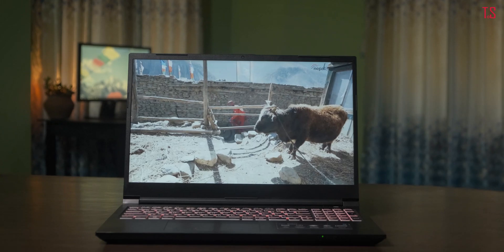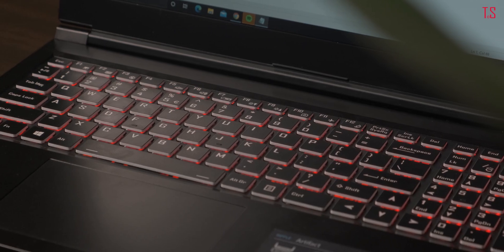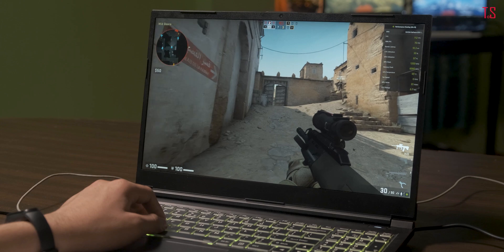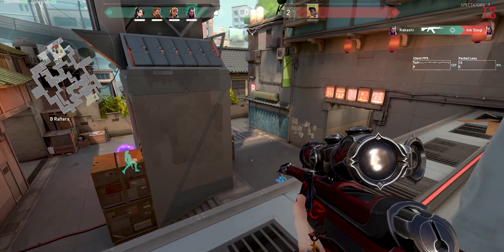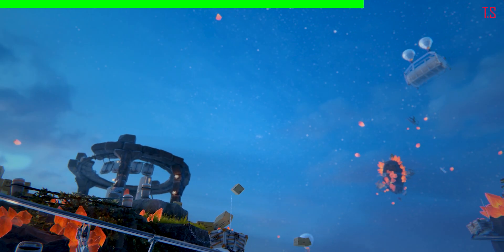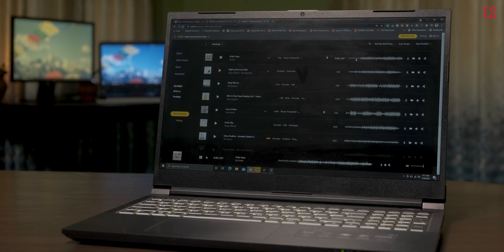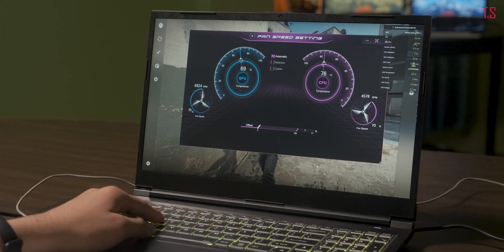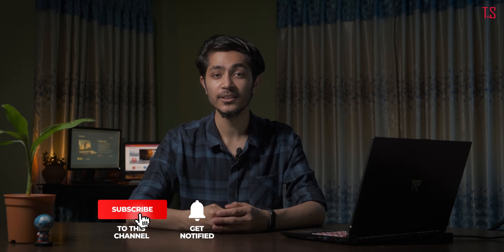Ripple Artifact- The Ultimate Gaming Laptop? | Full Review | TechnoSanta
Hello everyone, finally after weeks of testing the Ripple Artifacts, here is the full review.

Ripple Artifact Detailed Specs:
CPU: Intel i5 10300H
GPU: GTX1650ti
Size: 15’6″
Display: FHD 144Hz (1920×1080)
Dimensions: 359.5x238x21.9mm
Weight: 1.85kg
Battery: 49 WH
OS: Genuine Windows 10 Professional / Linux support as well
RAM: 8 GB DDR4 2666 (upgradeable)
SSD: 256 GB M.2 PCIe NVMe* (upgradeable)
Warranty: 2 years

Ripple Laptops prices:
• Ripple ARTIFACT: NRs. 1,25,000 (Discounted Price: NRs. 1,16,000)
• Ripple ARTIFACT PRO 15.6″: NRs. 1,75,000
• Ripple ARTIFACT PRO 17.3″: NRs, 1,95,000
• Ripple GENOS: NRs. 1,85,000
• Ripple GENOS PRO: NRs. 2,25,000

And please do leave your feedback regarding the video.